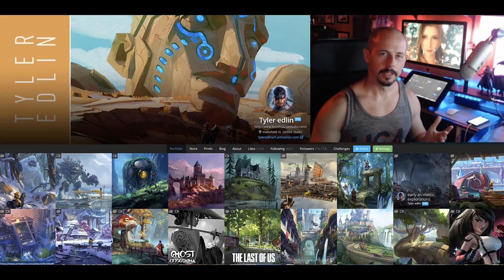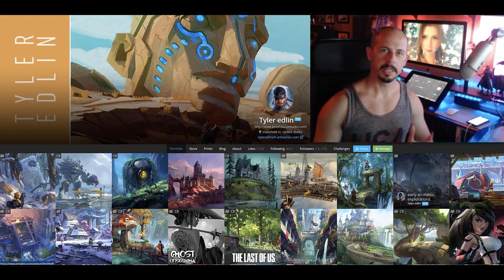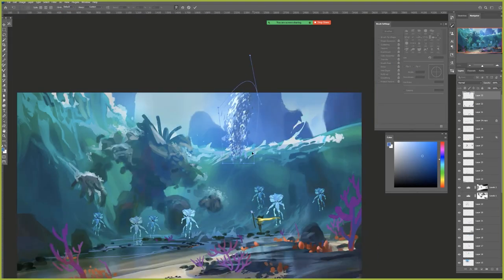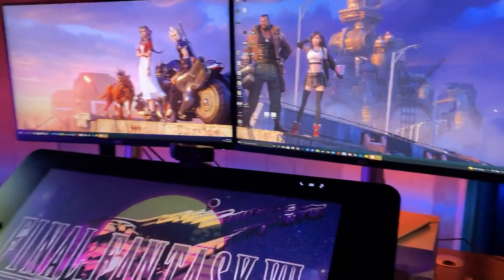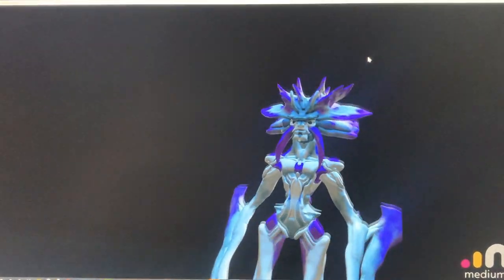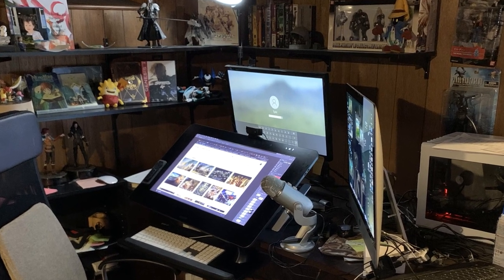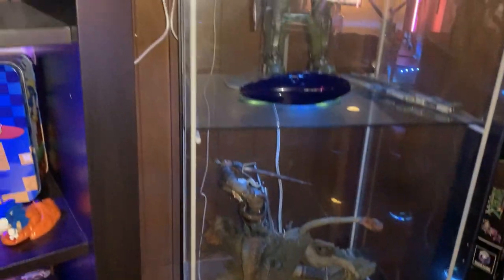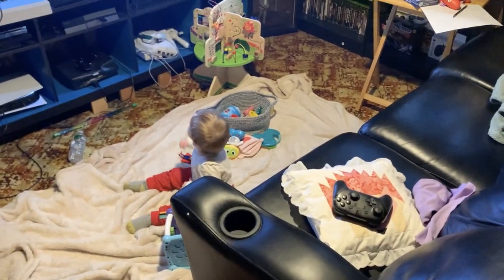Ultimate Digital Art Workspace! PC vs MAC